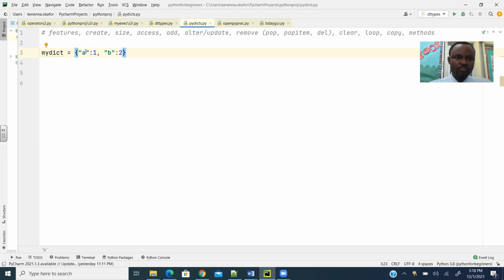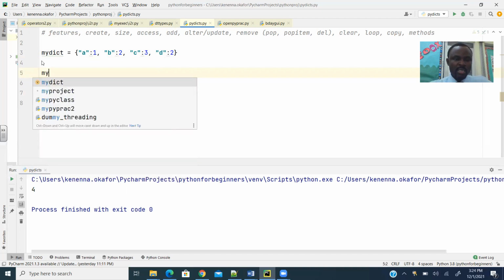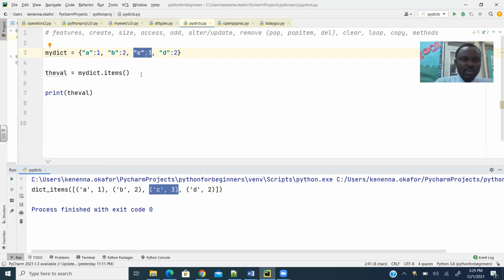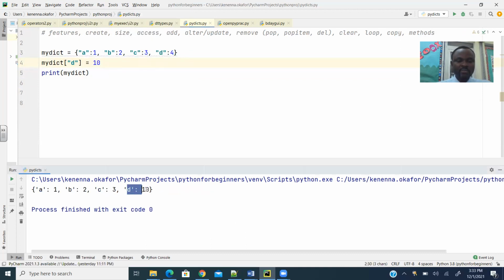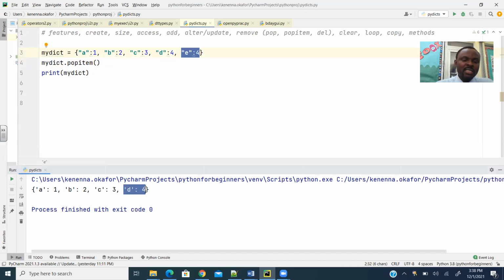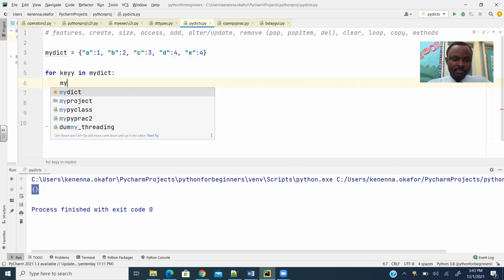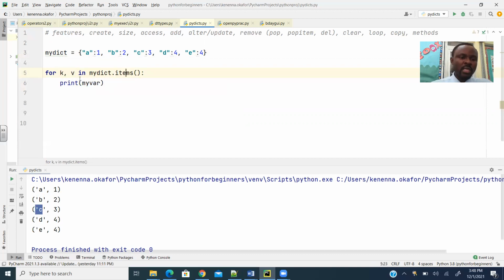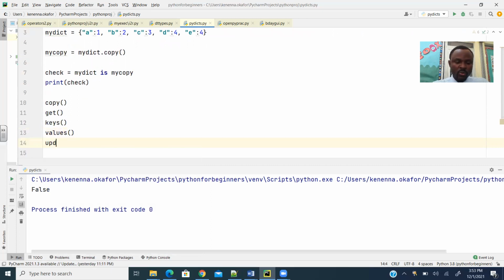Amazing Things About Python Dictionary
In this video, you will learn about dictionaries in Python and how they can be used.